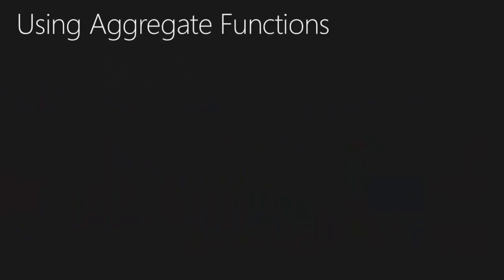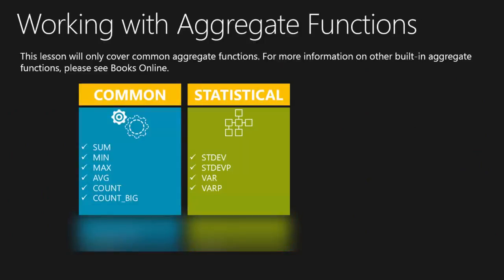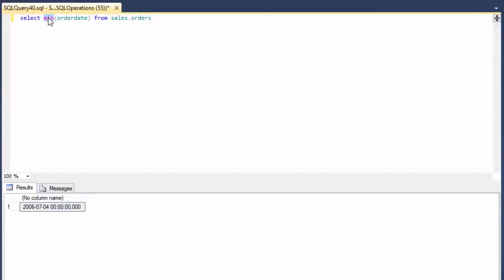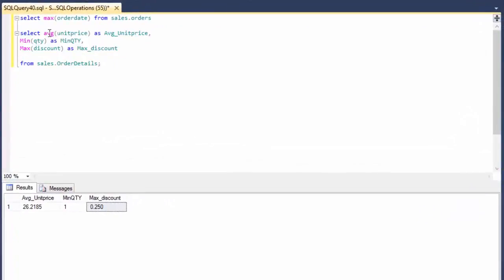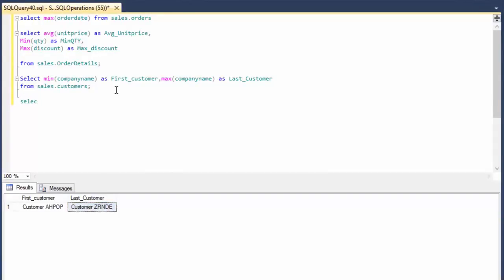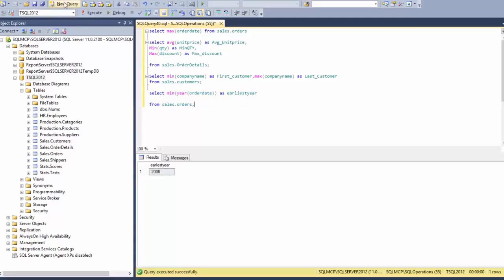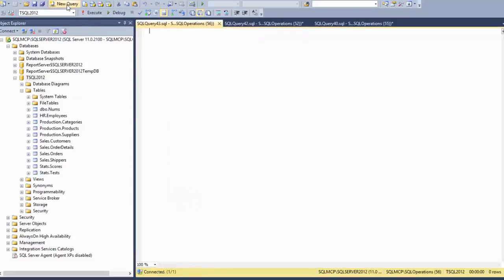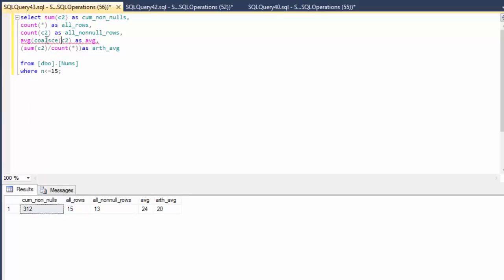Working with Aggregate Functions in SQL Server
Learn how to use aggregate functions in SQL Server and more. Become a professional SQL Server Developer and join the most opportunist and high demanding database market.